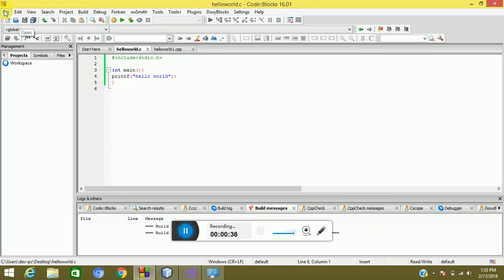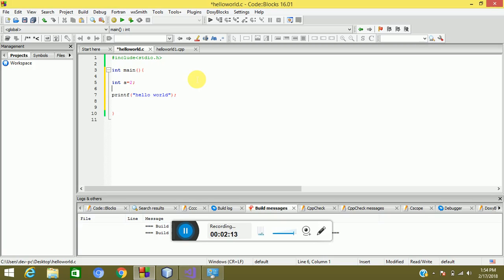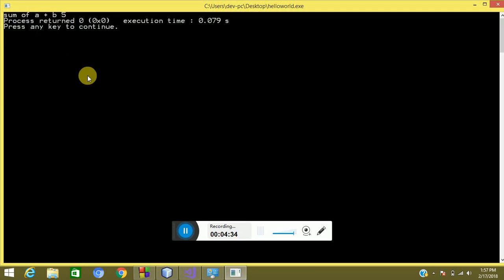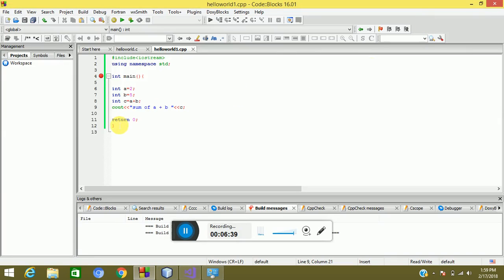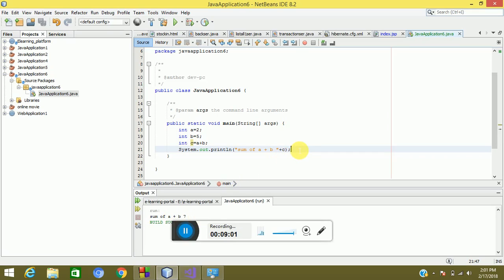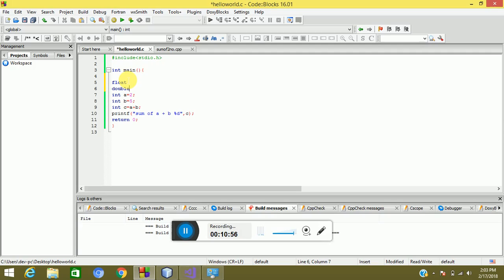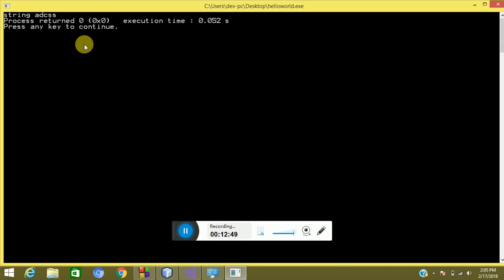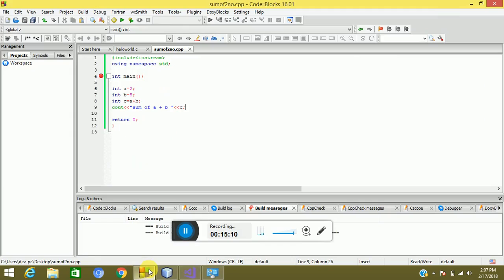#2 literal and variables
This video is to demonstrate the datatype available and the similarity in coding in different languages